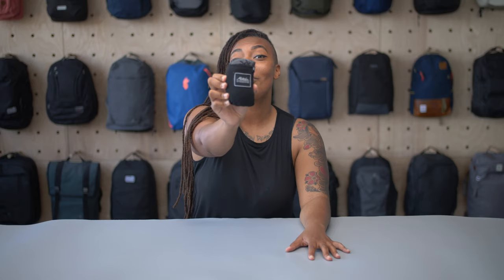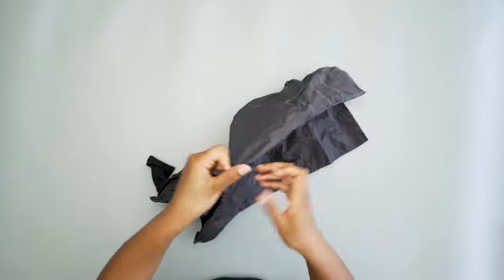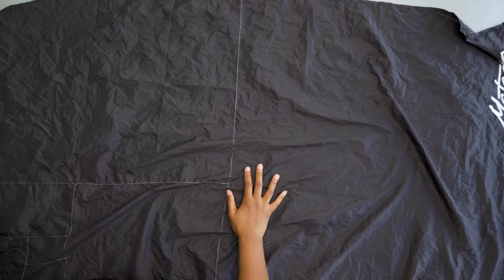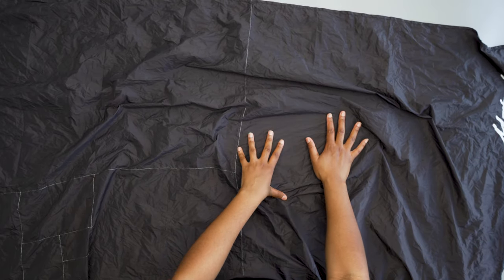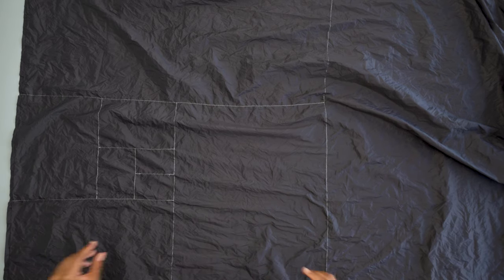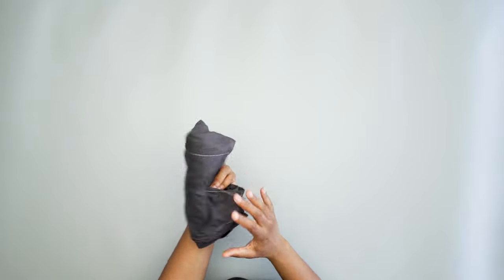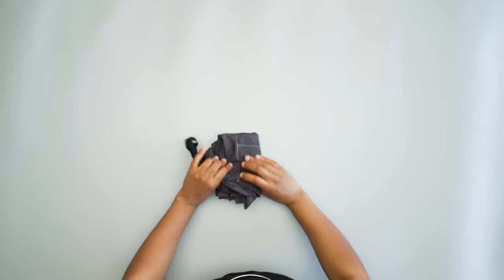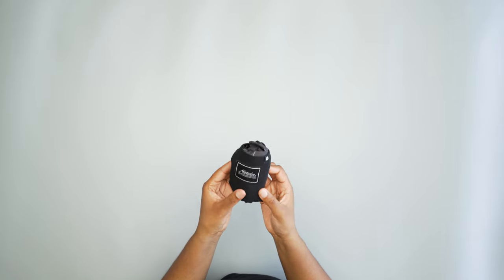Matador Pocket Blanket 3.0 Review (1 Month of Use)